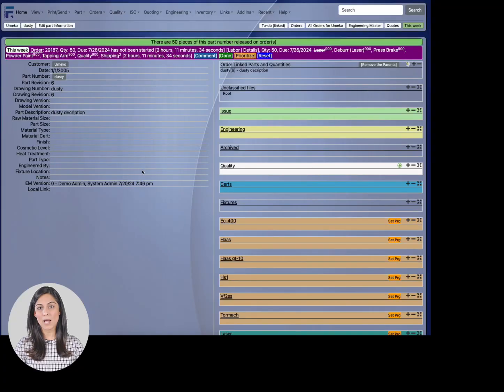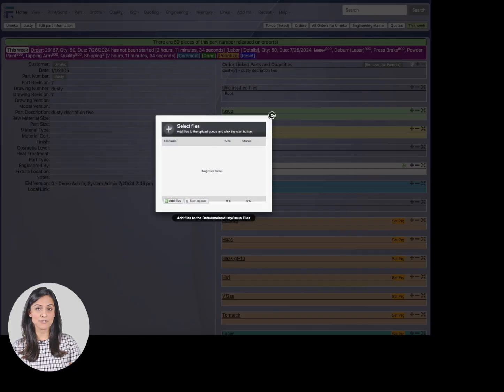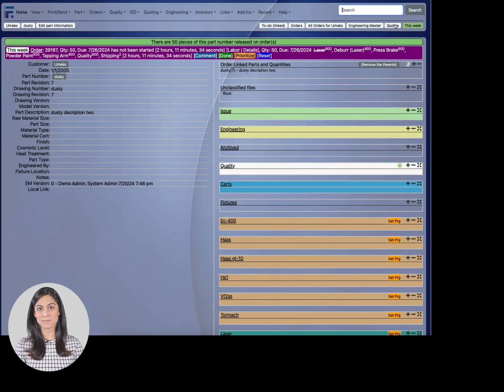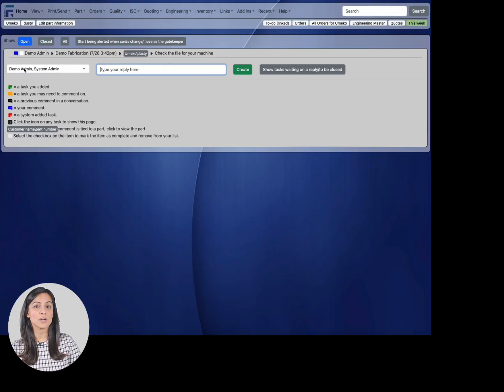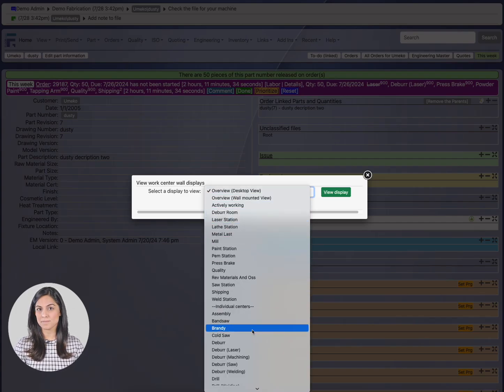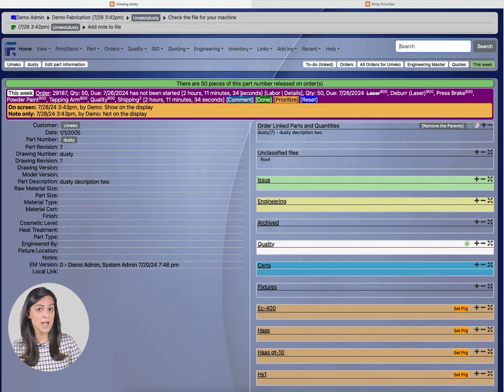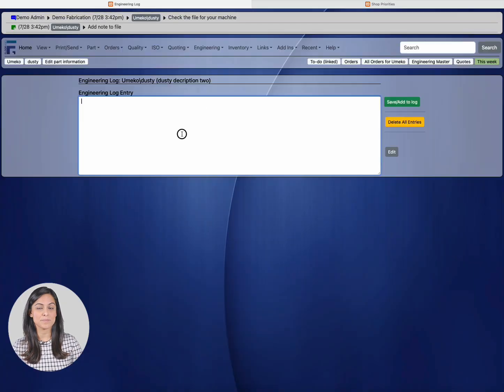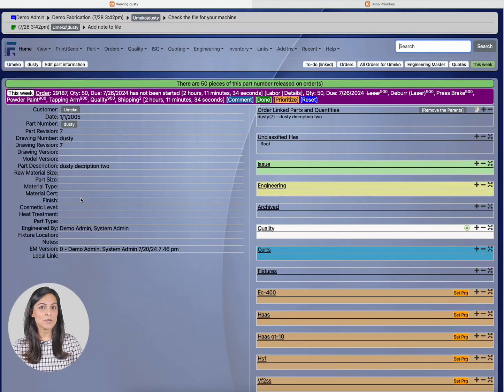Navigating the Part Information Screen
Learn how to navigate the Part Information screen in FloorVisio with this step-by-step tutorial. In this video, we walk through every key section of the Parts module—including general information, materials, processes, BOMs, files, and vendor data—so you can confidently manage and understand every part in your system.
Whether you're setting up new components, reviewing engineering data, or preparing parts for production, this tutorial gives you the clarity you need to work faster and more accurately.
If you’re new to FloorVisio or training your team, this video is a perfect guide to understanding how part records are organized and how to get the most out of the Part Information screen.